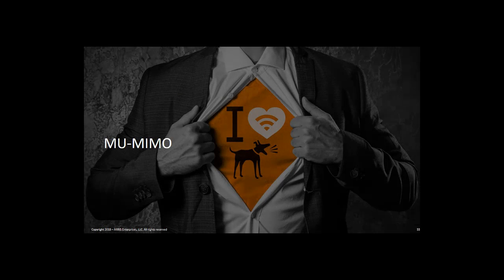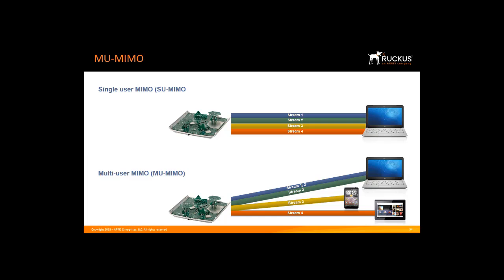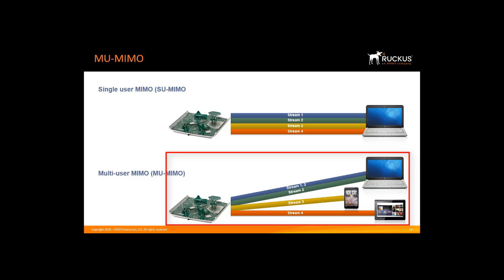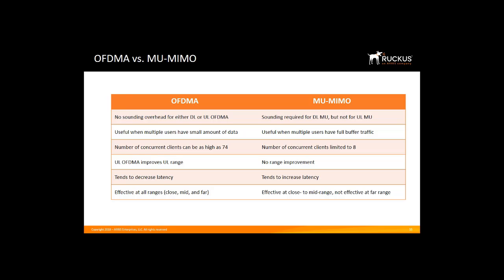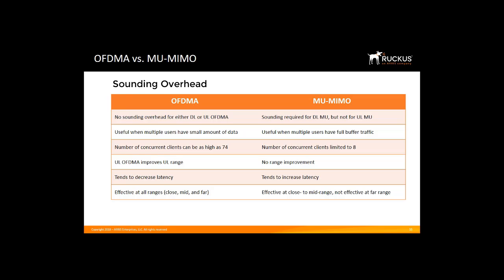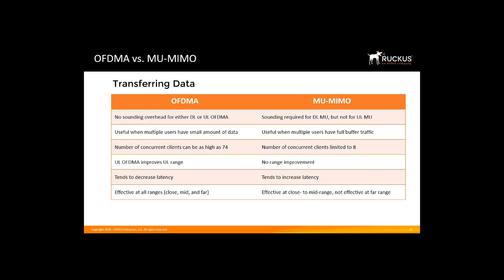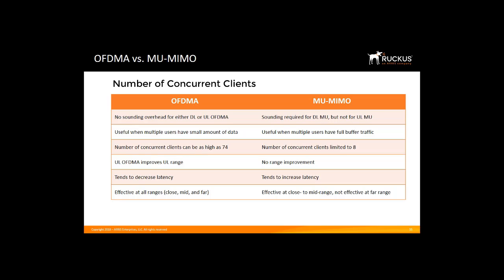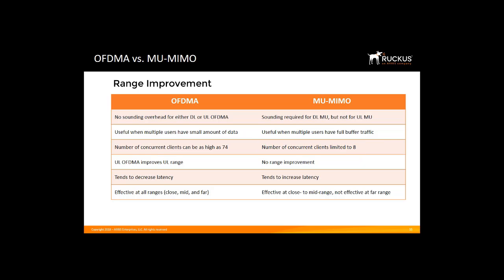11ax MU-MIMO Detailed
This video describes the differences between 11ac MU-MIMO and 11ax MU-MIMO and the advantages and disadvantages of using OFDMA Vs. MU-MIMO for different Wi-Fi operations.